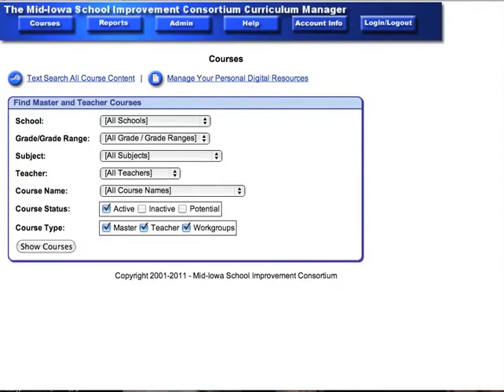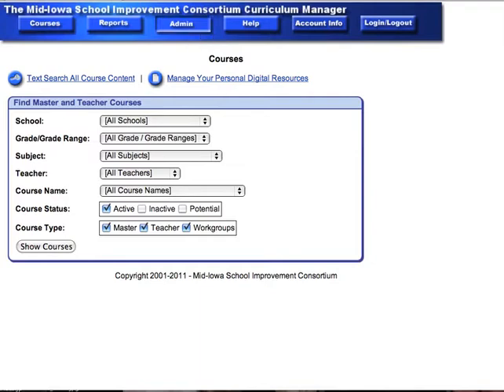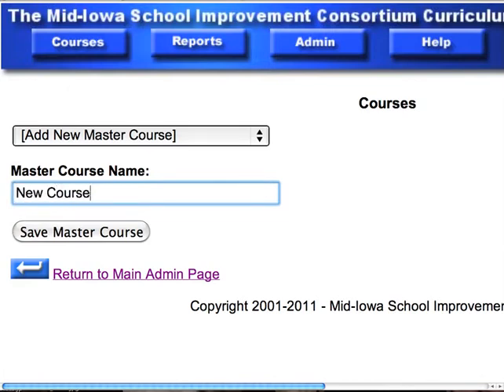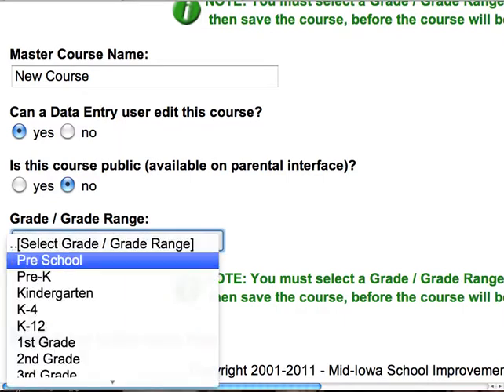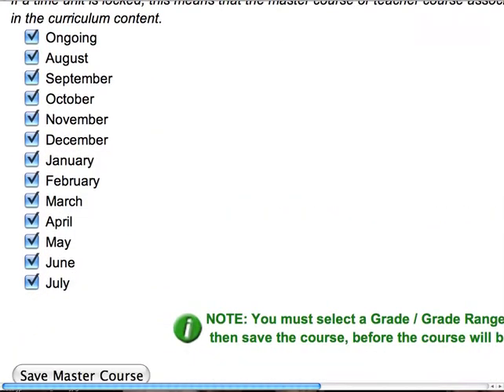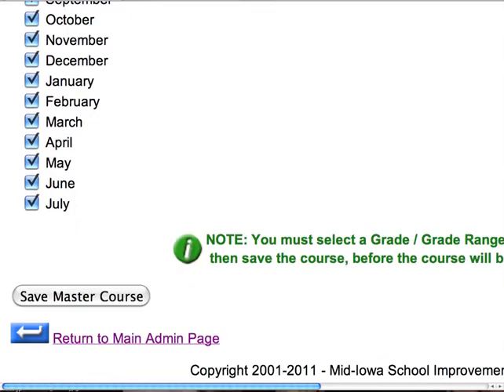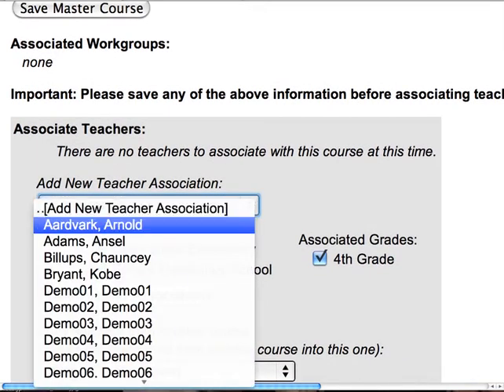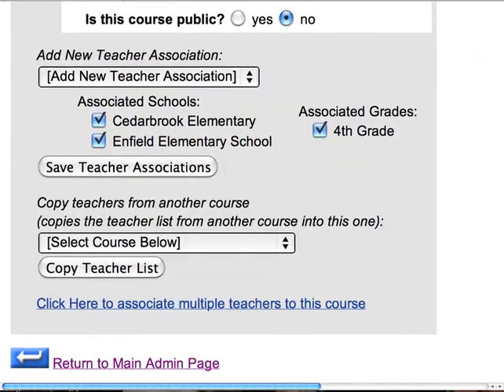Add New Course Video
How to Add a New Course in Curriculum Manager